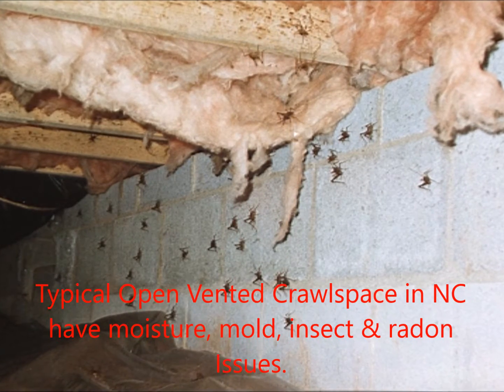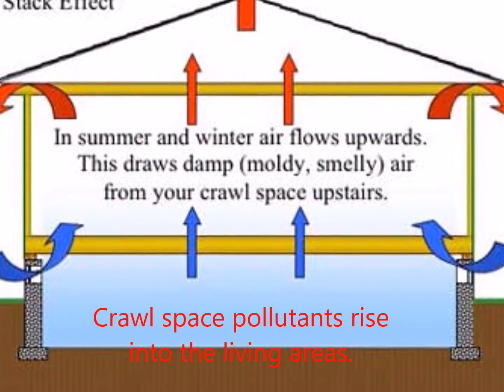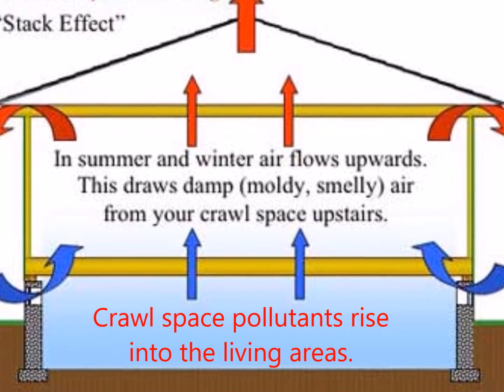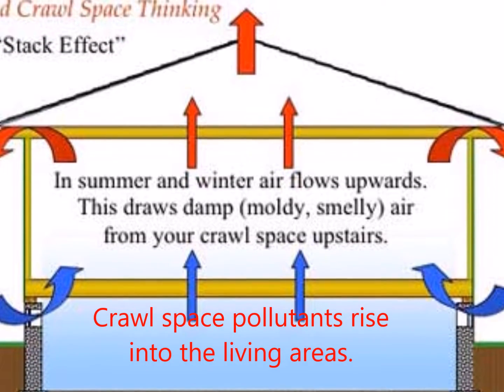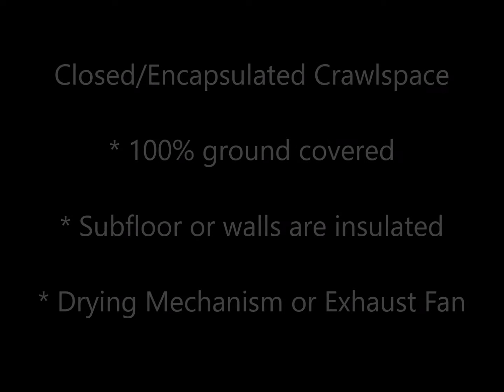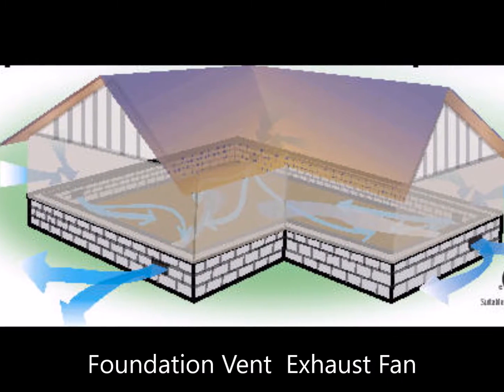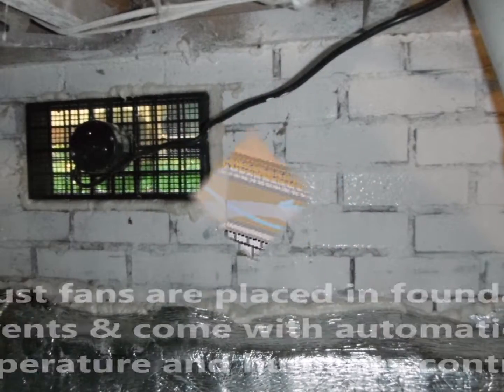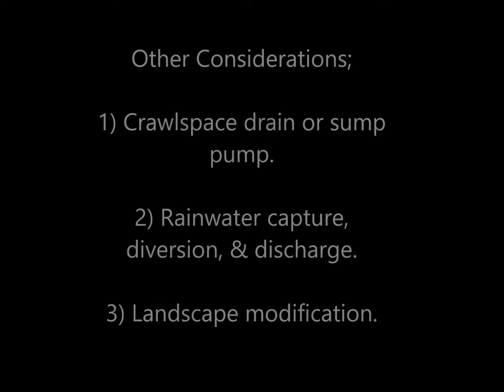April C Inspection Report From Indoor Environmental Systems